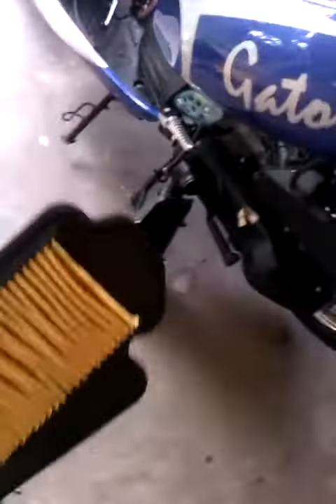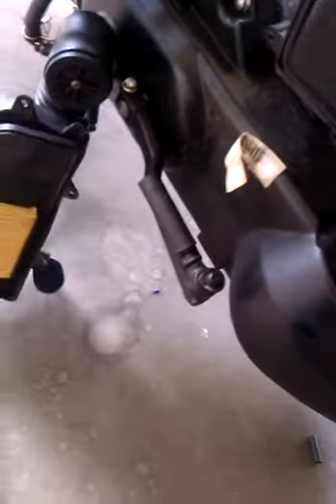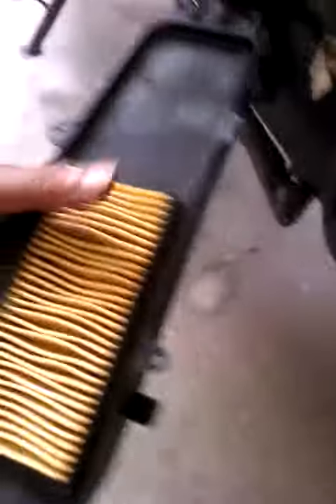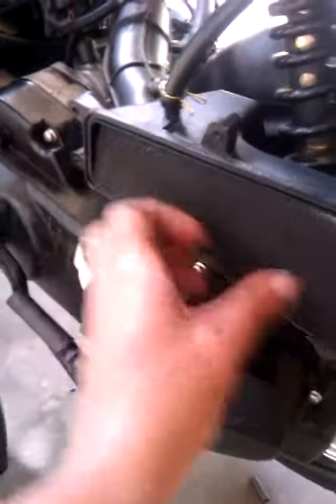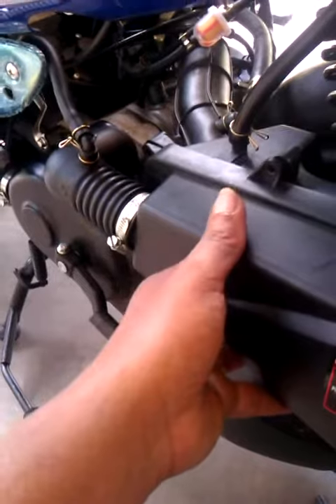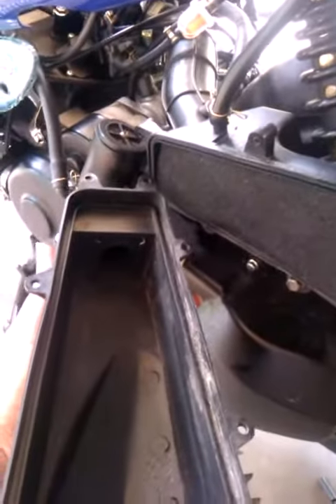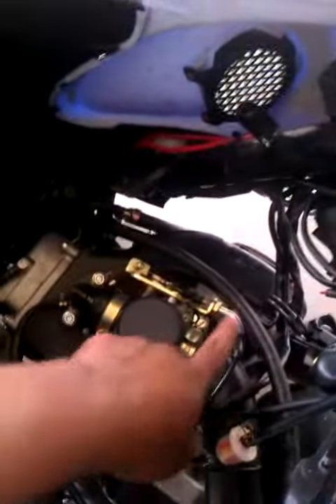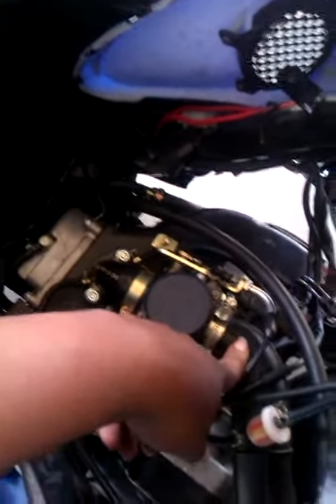Jonway YY50QT-21 50 cc Air Filter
Scooter